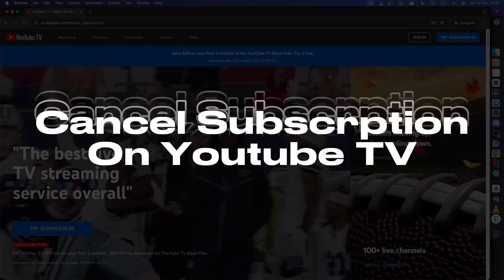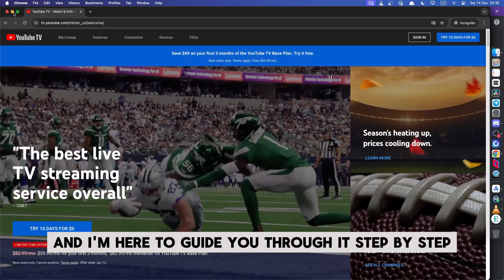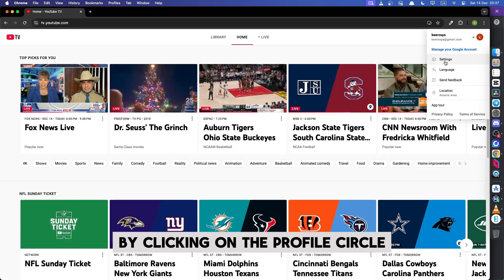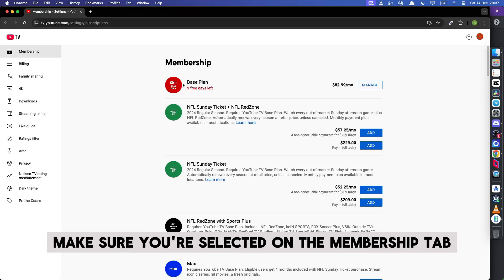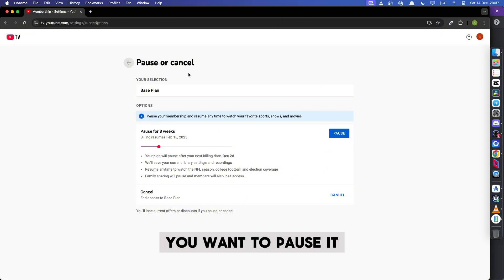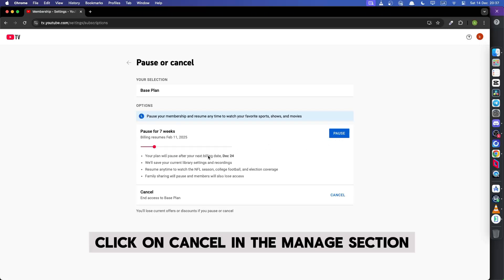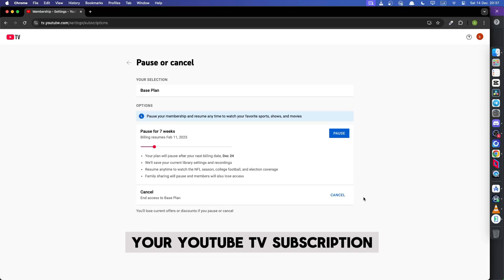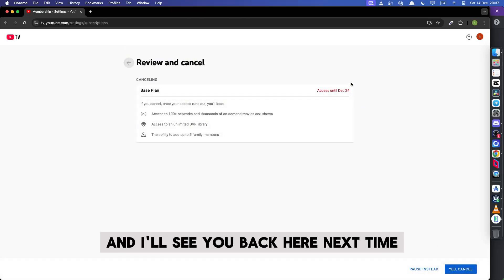How To Cancel Subscription On Youtube TV ✅ (1 MIN GUIDE)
Want to cancel your YouTube TV subscription fast? ⏱️ In this 1-minute guide, I’ll show you the quickest way to stop your subscription and avoid unwanted charges.

🔑 Steps to Cancel YouTube TV Subscription:
1️⃣ Open YouTube TV:

On your browser, go to tv.youtube.com and sign in.
Alternatively, open the YouTube TV app on your phone or Smart TV.
2️⃣ Access Settings:

Click on your profile picture in the top-right corner.
3️⃣ Go to Membership Settings:

Under Settings, select "Membership" or "Your Plan".
4️⃣ Cancel Subscription:

Click on "Cancel Membership".
Follow the prompts and confirm your cancellation.

You’ll receive a confirmation email verifying the cancellation.
✨ Important Tips:
✔ Cancelling before your billing date avoids future charges.
✔ You’ll retain access to YouTube TV until the end of your billing cycle.
✔ Restart your subscription anytime without losing your saved preferences or recordings.

👉 Watch this tutorial now for a fast and easy cancellation process!

...how to cancel YouTube TV subscription, stop YouTube TV membership, cancel YouTube TV free trial, end subscription on YouTube TV, avoid YouTube TV charges, YouTube TV cancellation guide, quick YouTube TV tips, unsubscribe from YouTube TV.